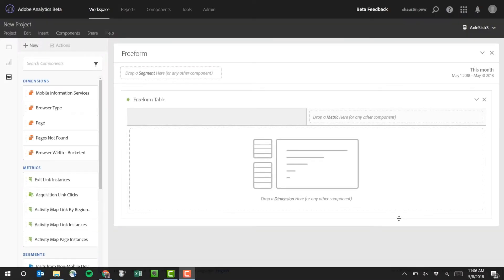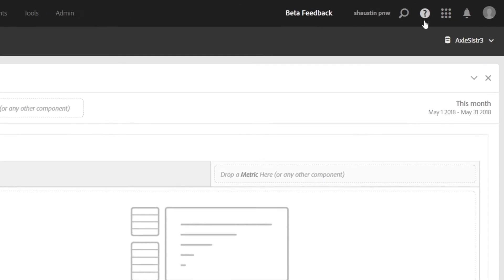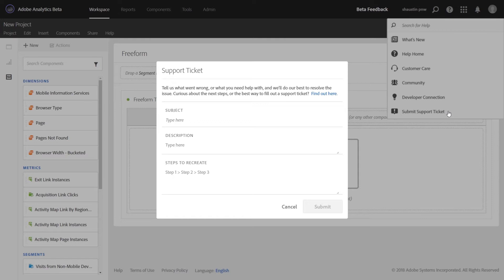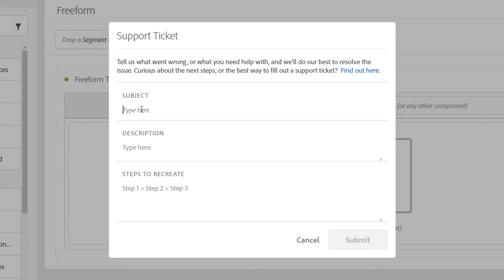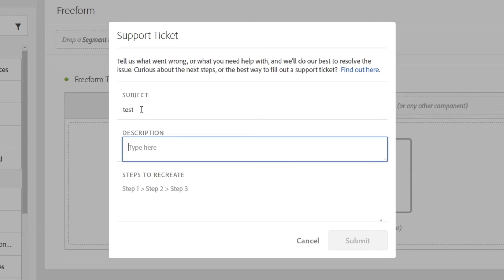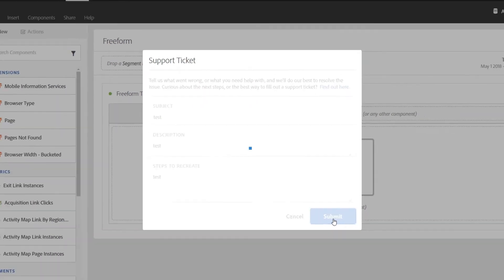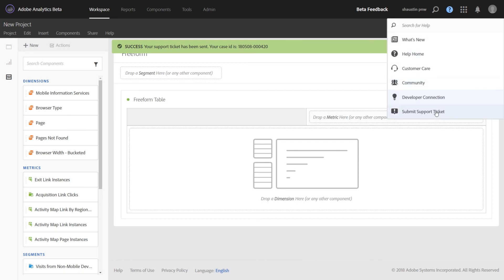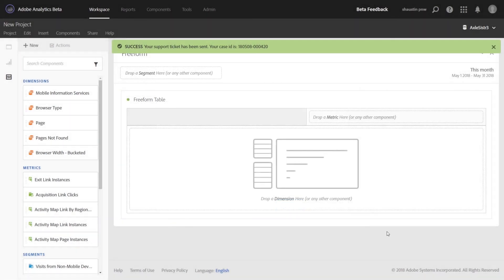In-product Support Ticket Submission in Adobe Analytics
You can now submit a Customer Care support ticket directly in the UI, streamlining the process toward resolution.